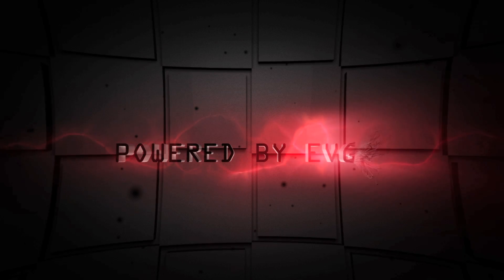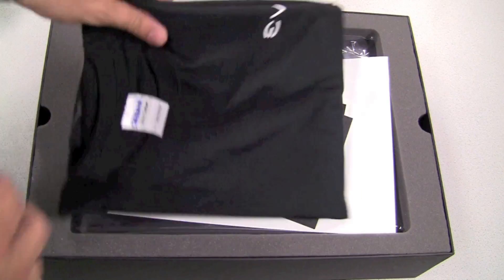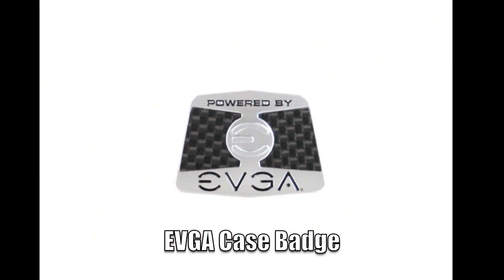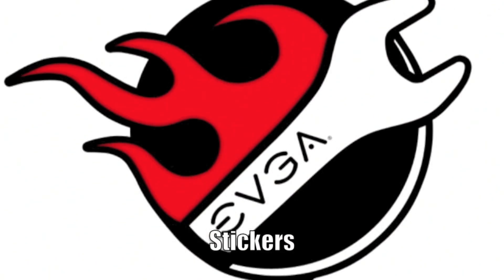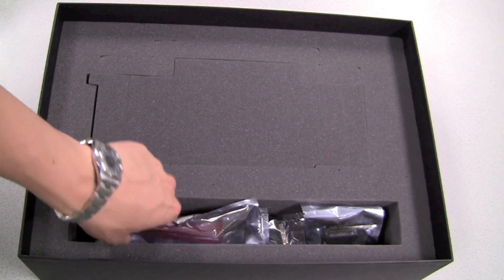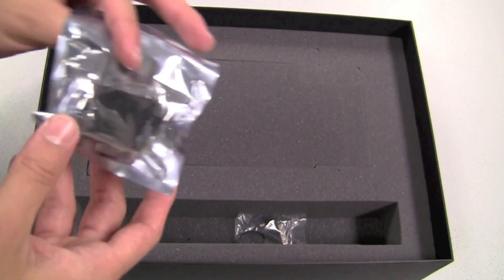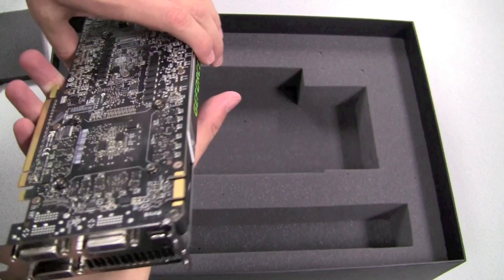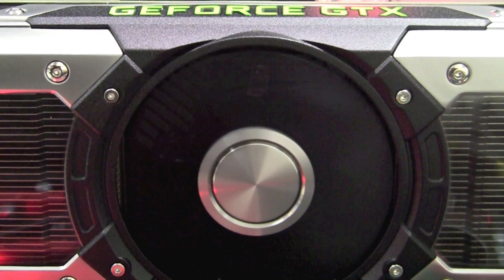EVGA GeForce GTX 690 Signature Unboxing!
EVGA_JacobF does a quick unbox of the new EVGA GeForce GTX 690 Signature Edition!